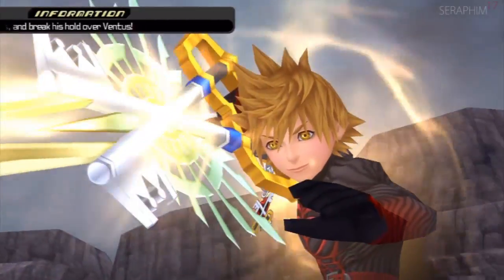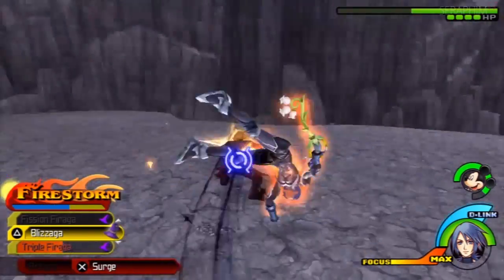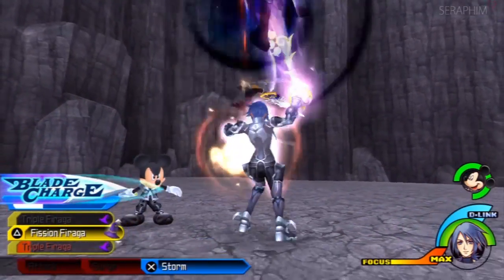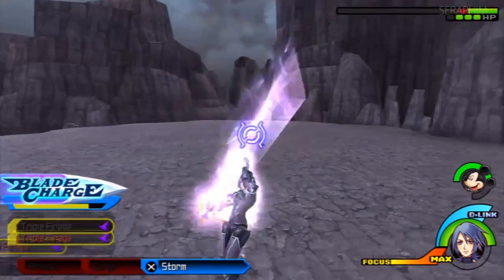Kingdom Hearts 2.5 HD Birth By Sleep - Critical Mode Aqua Walkthrough - Final BOSS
This is a full walkthrough Kingdom Hearts 2.5 HD ReMix Birth By Sleep on Critical Mode. It follows Aqua's campaign through the story and is performed live. I will be trying to do as little farming/grinding as I can and will not be using D-Links in battle.

Kingdom Hearts 2.5 HD ReMix Birth By Sleep Critical Mode Walkthrough